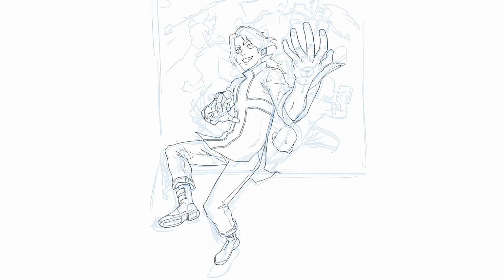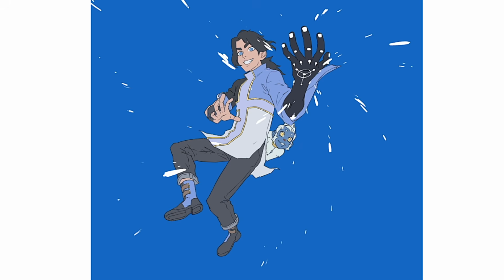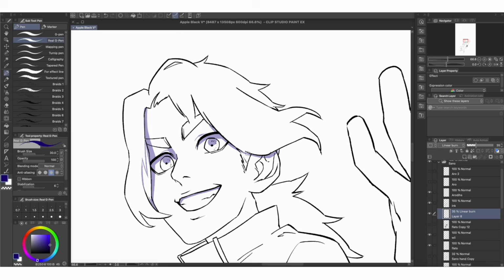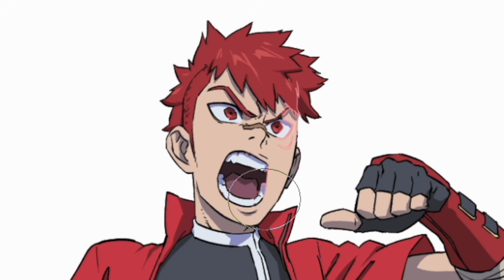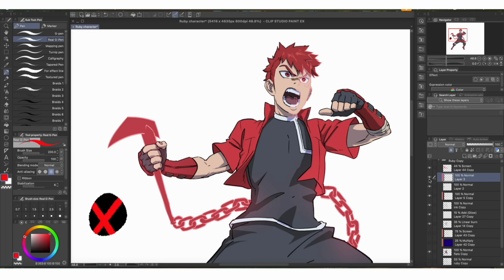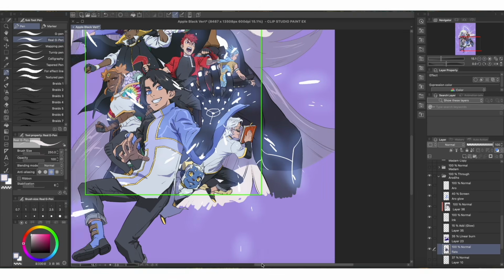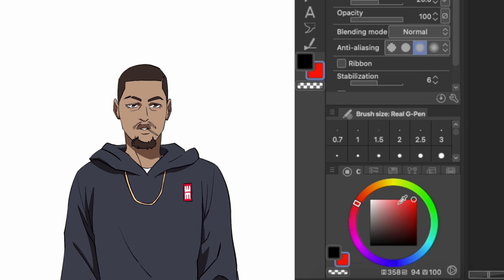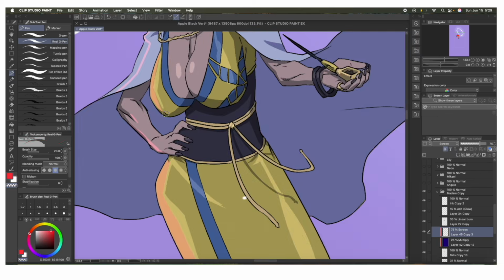Manga Coloring SECRETS in Clip Studio Paint REVEALED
Want to color manga like the pros and finally achieve those jaw-dropping visual effects you admire? This video is your backstage pass to mastering expert digital coloring in Clip Studio Paint. You'll learn the advanced techniques and workflows that will not only improve your art but also give your manga that irresistible, professional polish.

Intro 0:00
Sketch and Planning 0:23
Ink in CSP & Color Flats 4:33
Shading 7:32
Clipping Layer 8:46
Dynamic Lighting and Effects 10:20
Outro 15:36